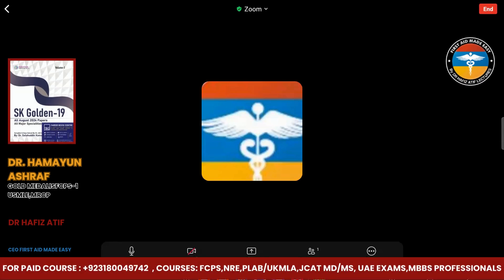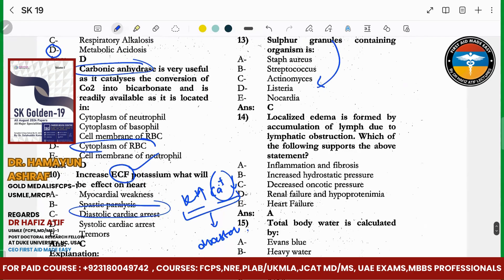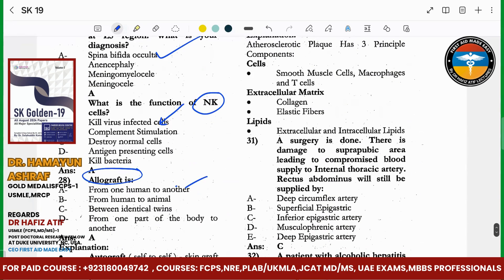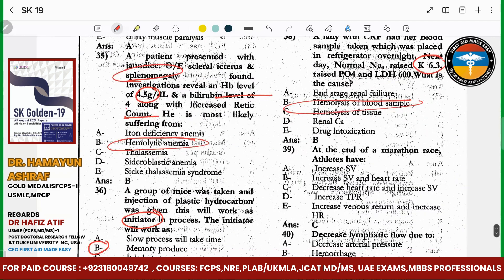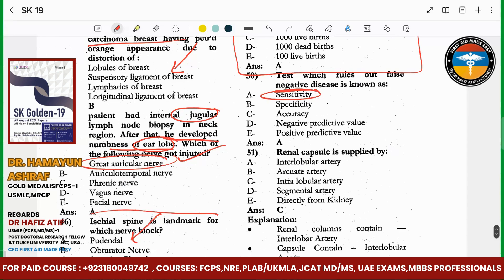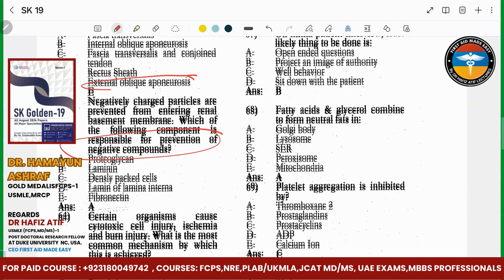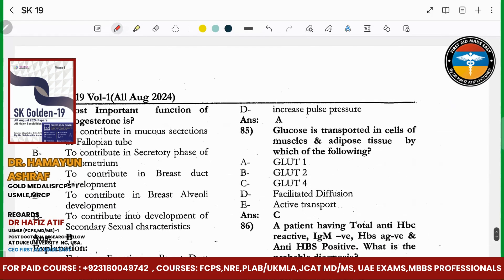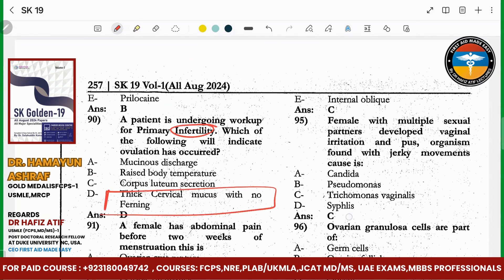PASS Your NRE 2024 Gynae Obs Exam with Morning Class Crash Course | FAME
Are you struggling to prepare for your NRE 2024 Gynae Obs Exam? Look no further! This morning class crash course is specifically designed to help you pass your exam with confidence. In this video, we will cover the most critical topics and provide you with a comprehensive review of the subject matter. From obstetrics to gynecology, we've got you covered. Our expert instructors will guide you through a series of interactive lessons, providing you with the knowledge and skills you need to succeed. With our morning class crash course, you'll be well on your way to acing your NRE 2024 Gynae Obs Exam. So, what are you waiting for? Start studying now and pass your exam with flying colors!

Join the SK 19 Lecture on Gynae & Obs scheduled for 21st August (Morning Session). This session is part of the structured series designed to help medical students prepare for exams with focused guidance and clarity.

In this lecture, you will learn:

Key Gynae & Obs concepts explained in detail
Exam-focused topics for NRE and clinical preparation
Important case-based discussions & guidelines
Tips & strategies to retain high-yield points
Structured learning approach to boost exam performance

This lecture is highly beneficial for students preparing for NRE exams and clinical rotations, ensuring strong conceptual clarity and exam readiness.